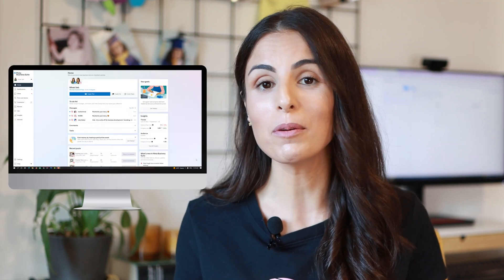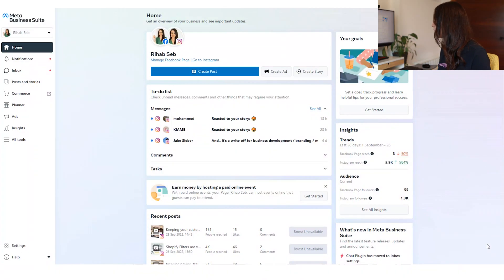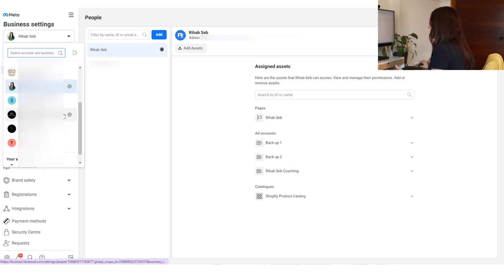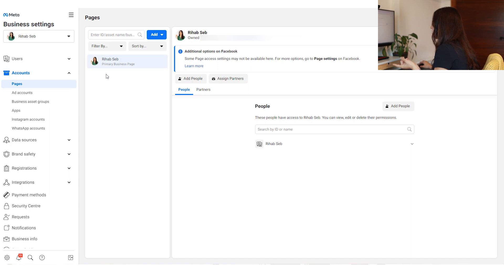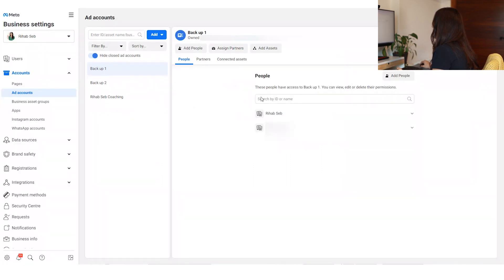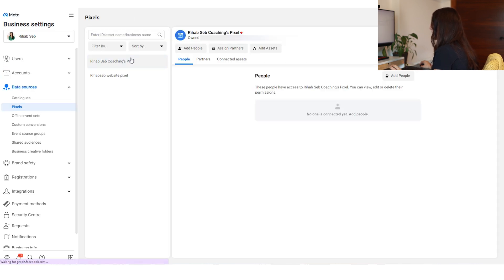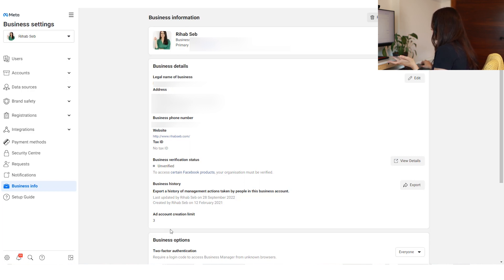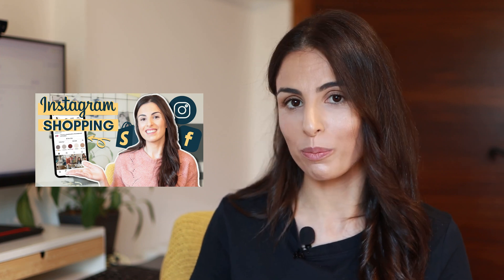Facebook Business Manager: How To Stop Feeling Lost (eCommerce Shopify Stores Version)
In the past 3 years, I ‘ve noticed that many people find working with Facebook Business Manager and Meta Business Suite s intimidating. Somehow, It is hard to figure out where things are placed, how to manage the settings, how to add people, how to access the Facebook pixel, the ad accounts, and much more...

In this video, I will take you on a tour our this platform and show you how to use it so you never feel intimidated again!

Happy learning!